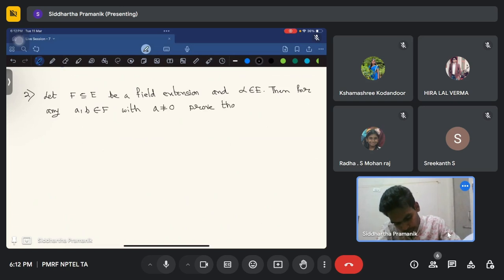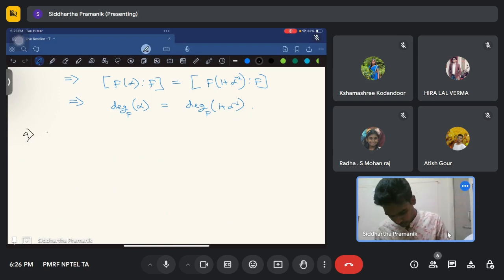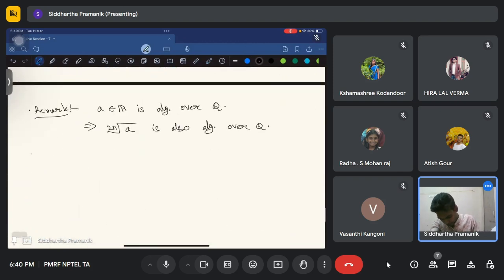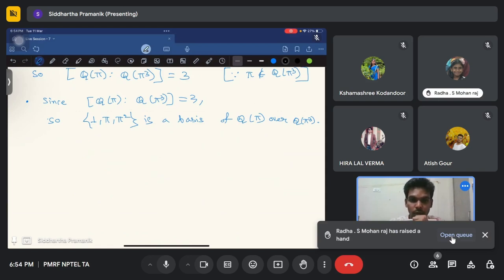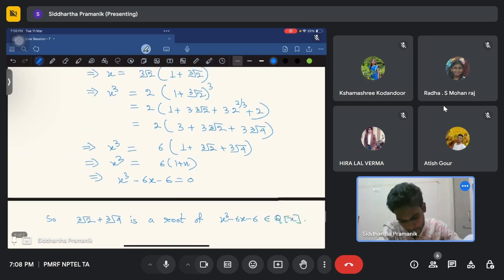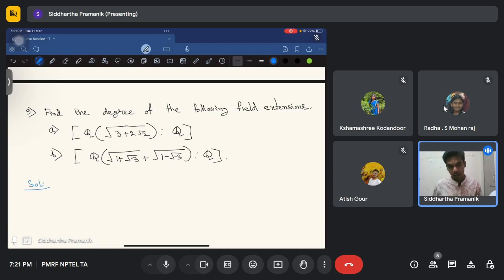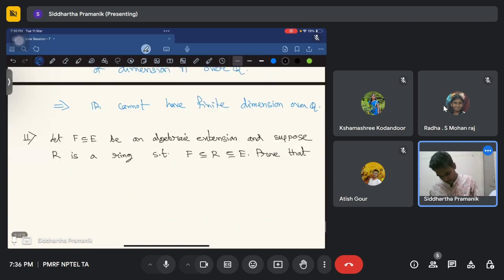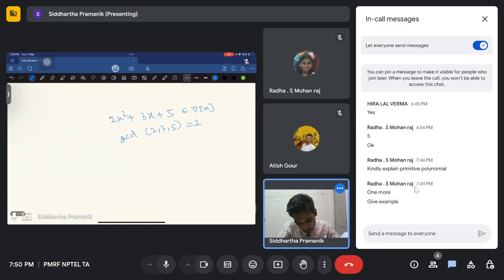Live session (Week-7) || Introduction to Rings and Fields ||NPTEL Course|| Siddhartha Pramanik